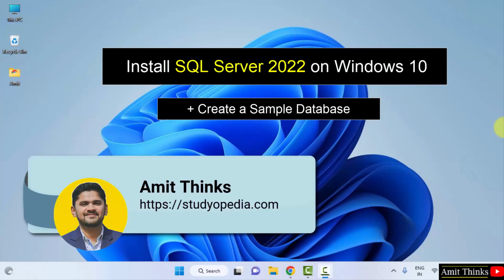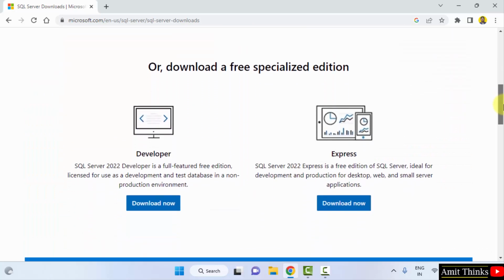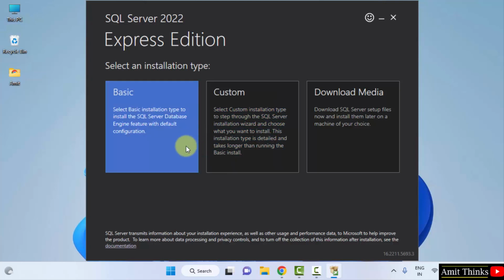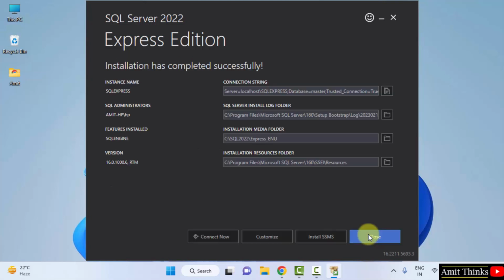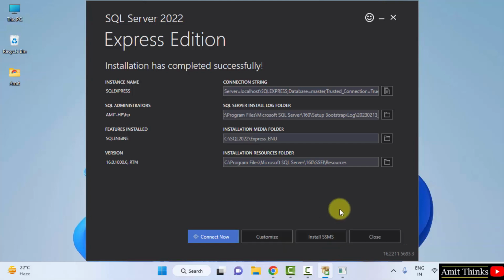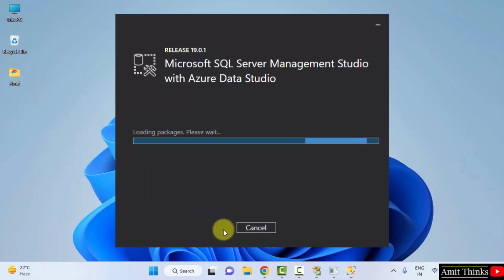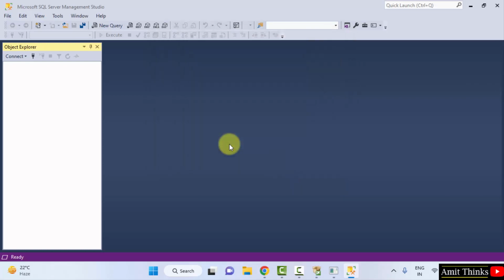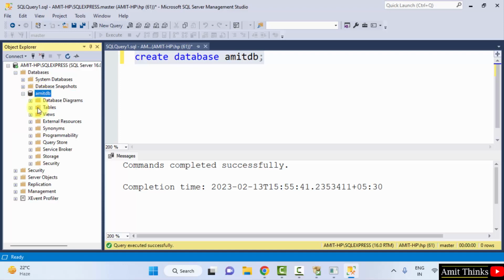How to install Microsoft SQL Server 2022 on Windows 10 + Create a Sample Database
Learn how to install Microsoft SQL Server 2022 on Windows 10. We will also create a sample database. With that, install SQL Server Management Studio as well,